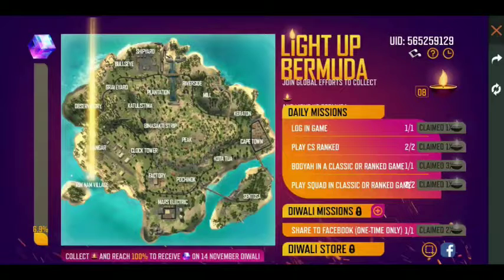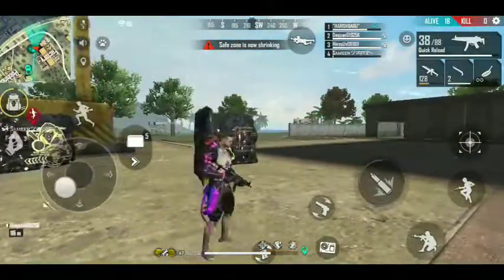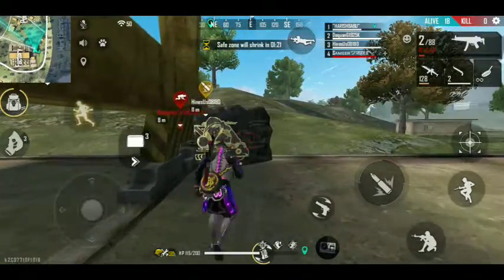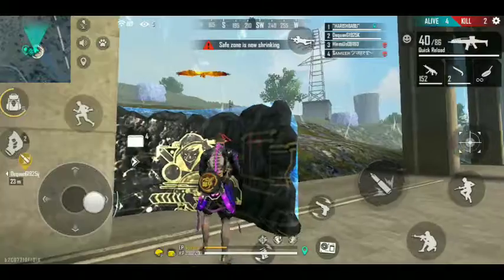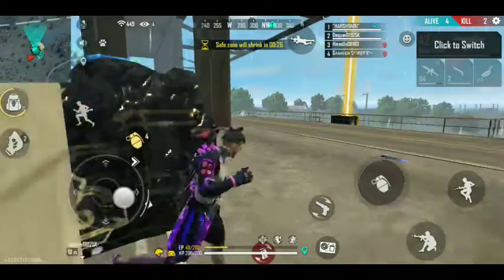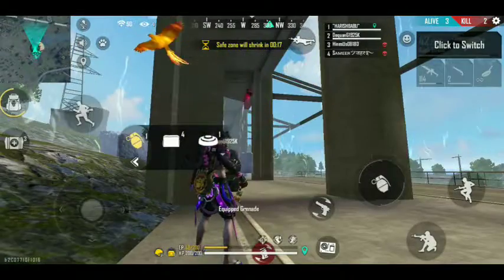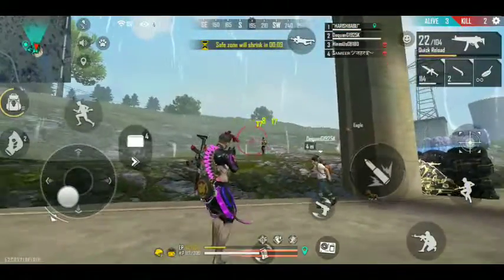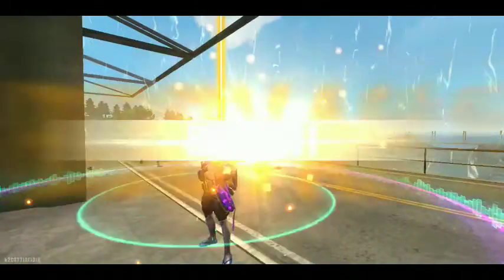light up Bermuda free fire || free fire tips and tricks tamil || fire_babu_ff